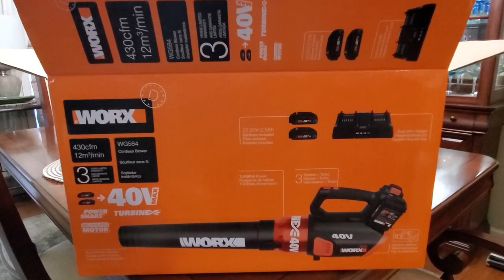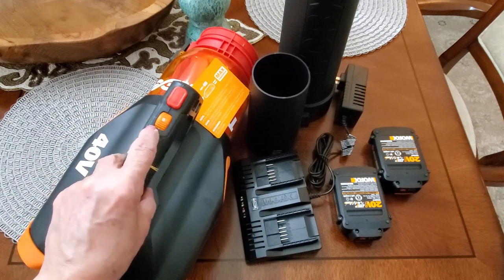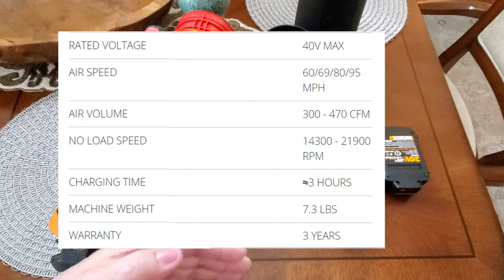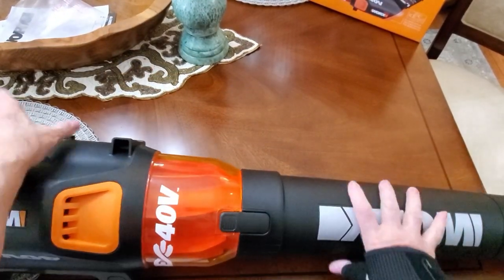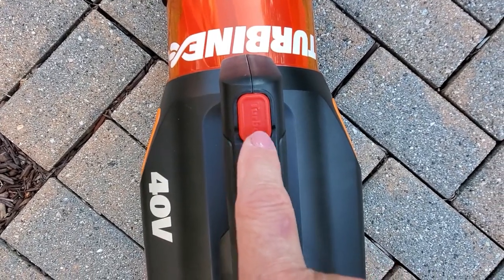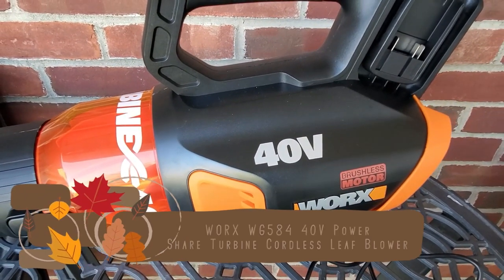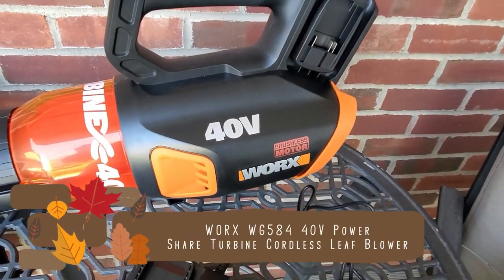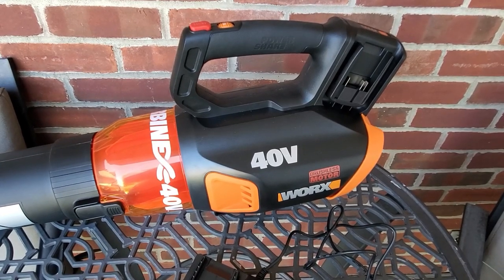WORX WG584 40V Power Share Turbine Cordless Leaf Blower Unboxing & Review!